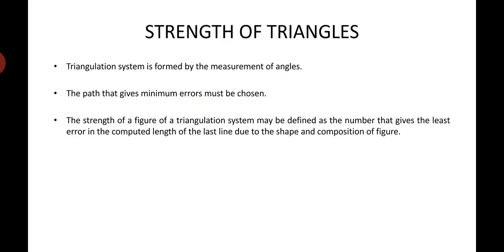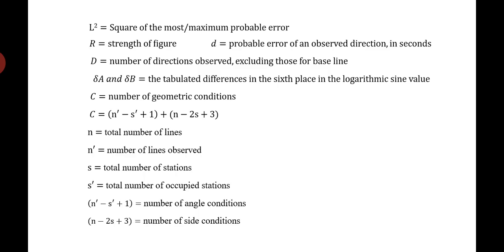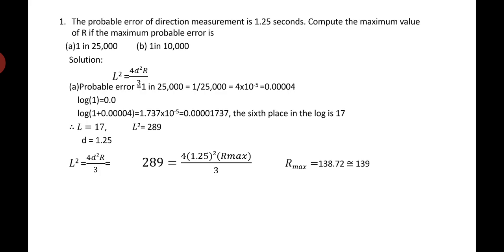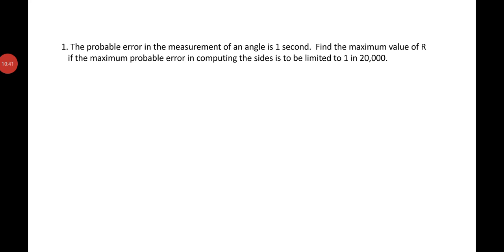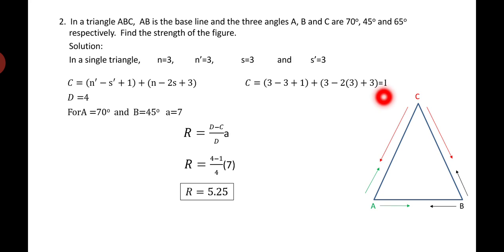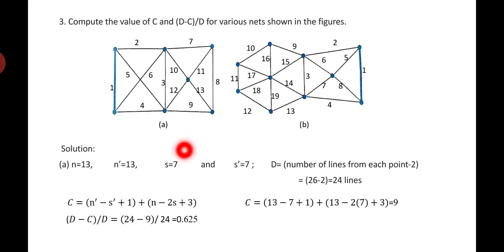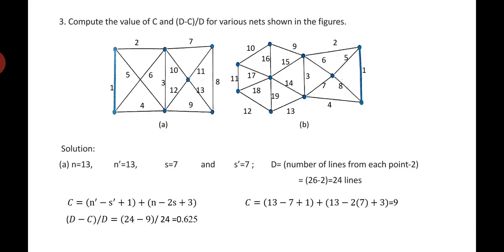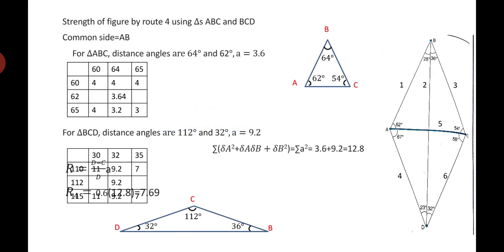Module 2: Geodetic Surveying Part 2